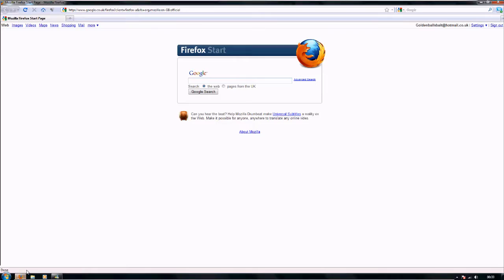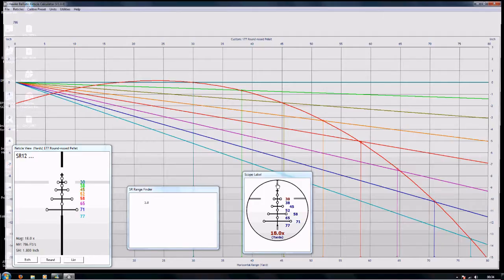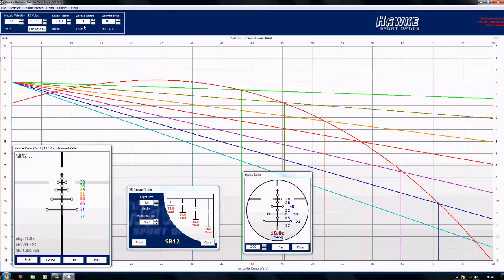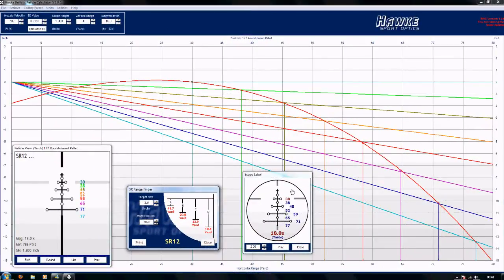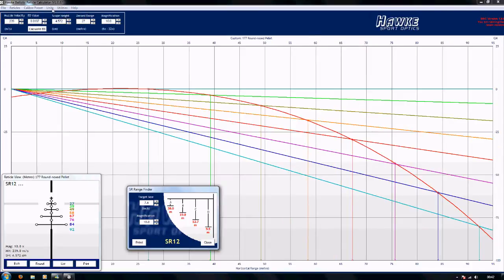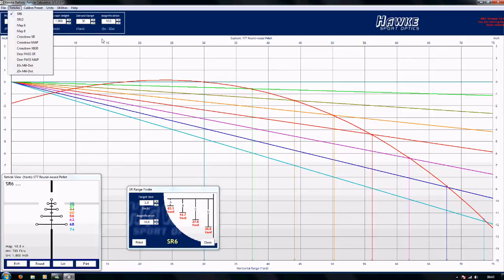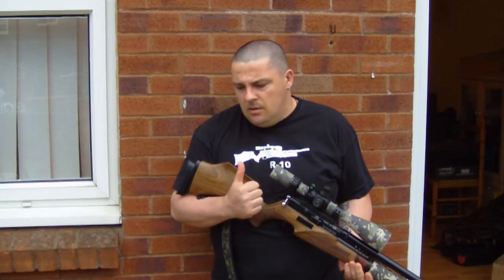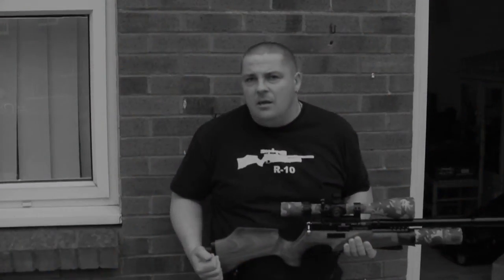Hawke Ballistic Calculator (BRC)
This is a quick how to and look around the Hawke optics BRC